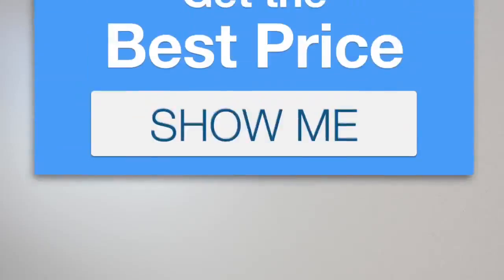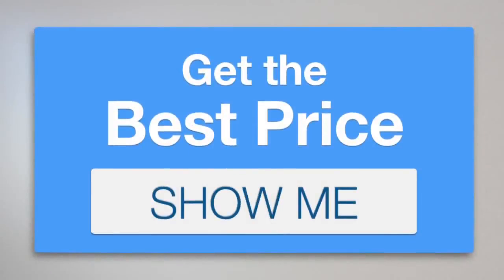Toyota Camry Extended Warranty Features Review Video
Are you looking to extend the warranty on your car? Here are the top features of the  from ForeverCar:

• easy to choose type of coverage and get a price
•  policies are backed by a Fortune 500 company
•  site explains exactly what’s covered and not

Wanna see more?